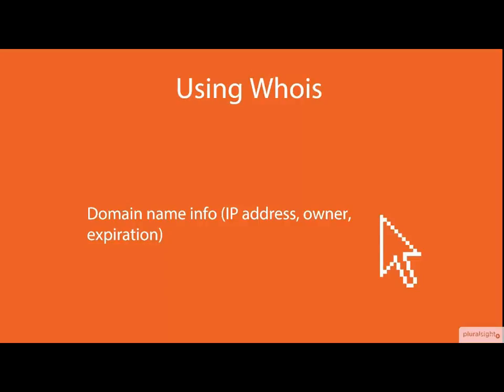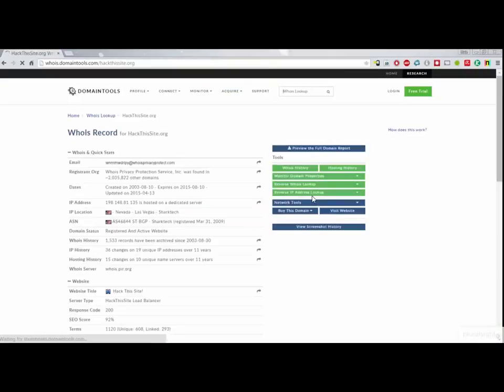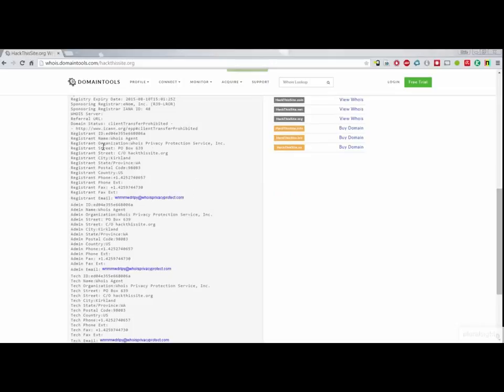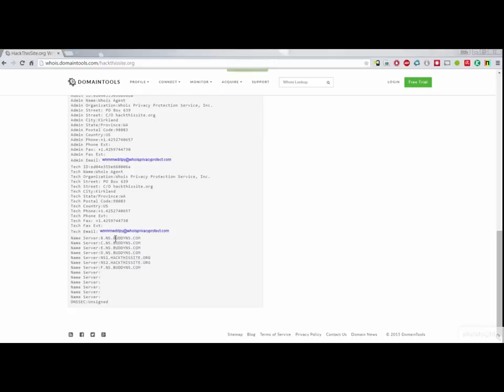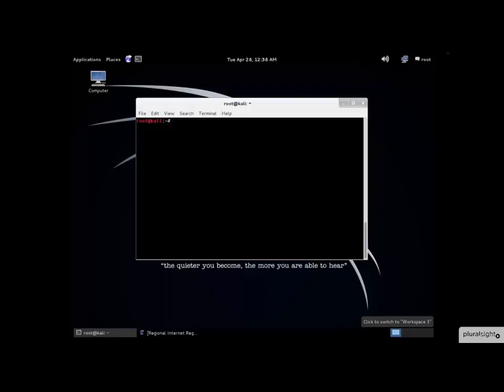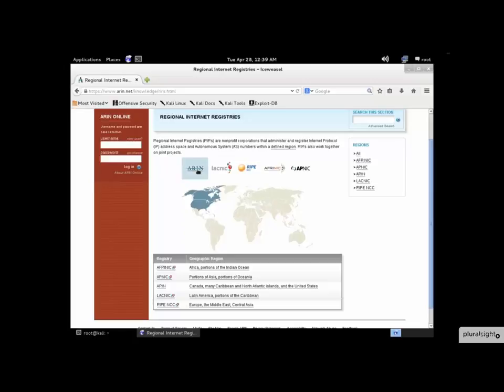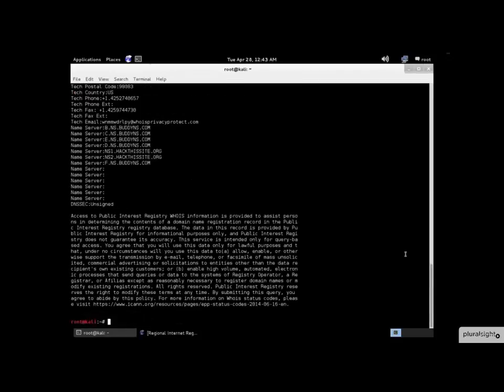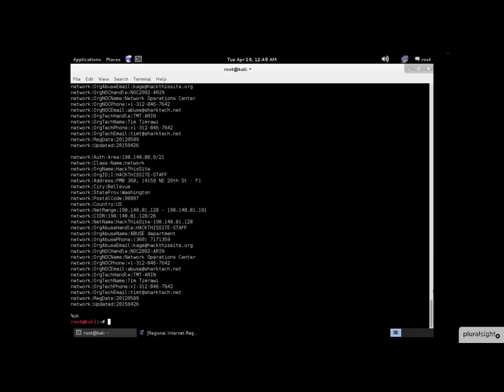02 04 Using Whois